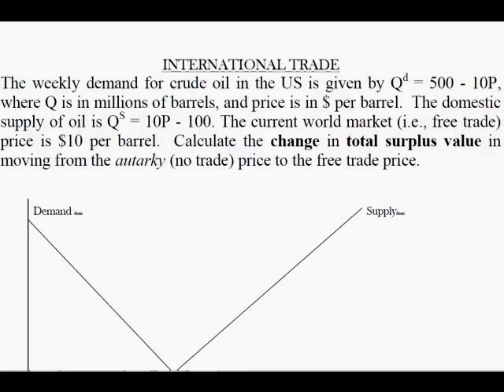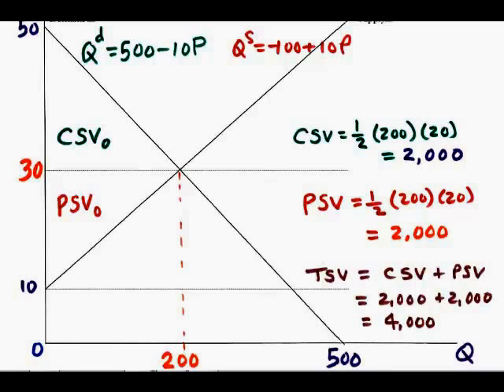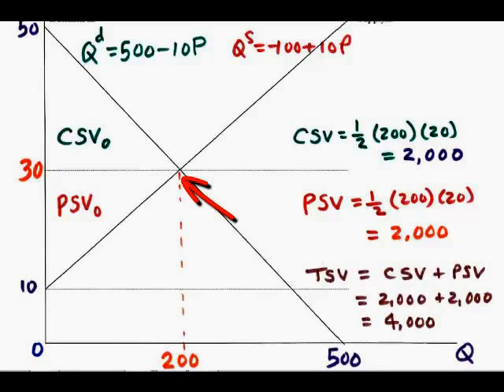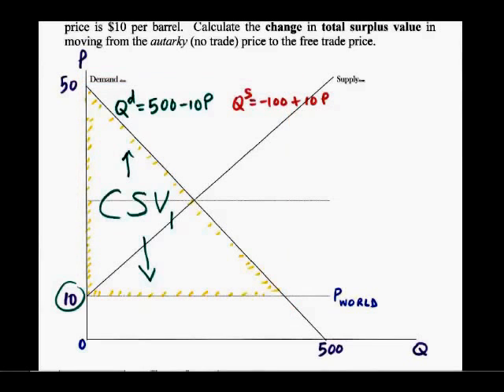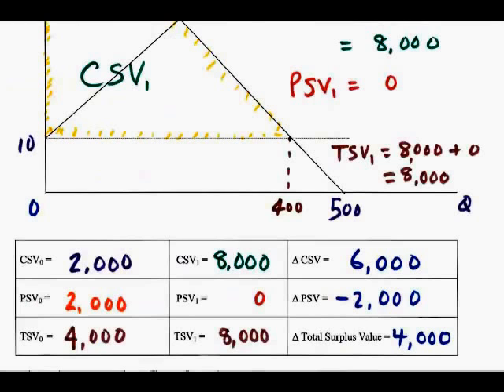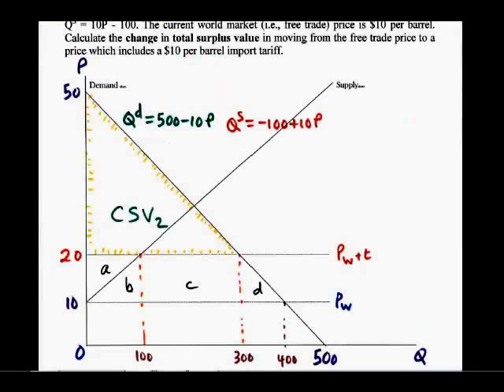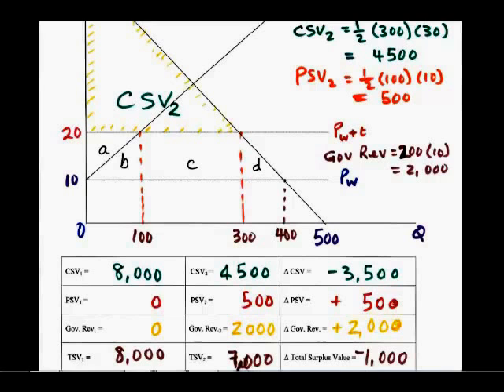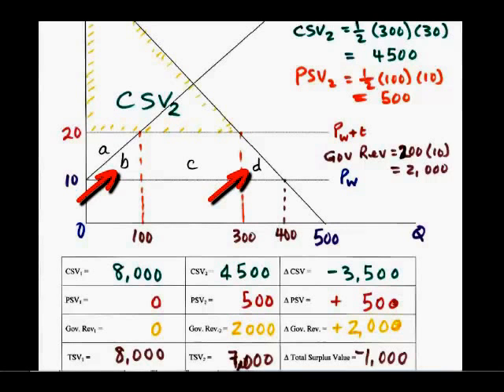International Trade: Social Welfare Analysis